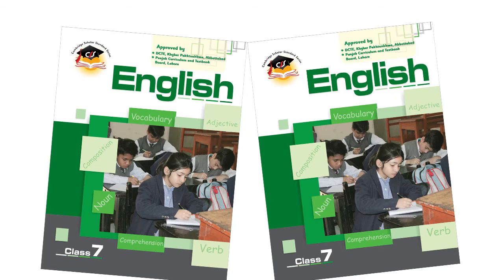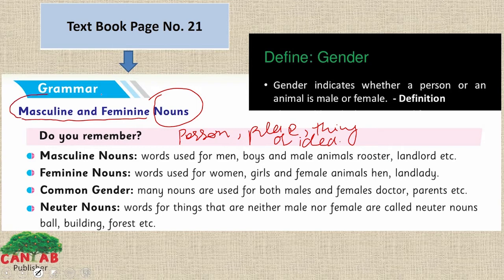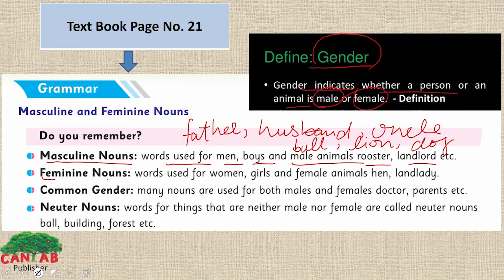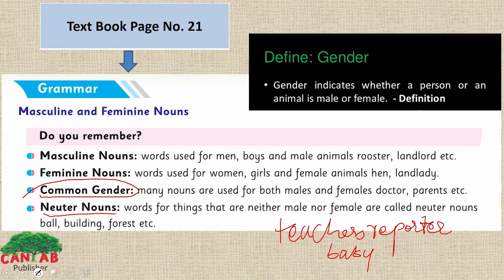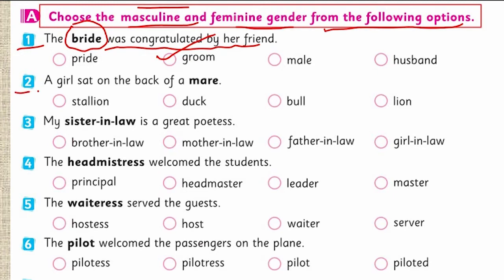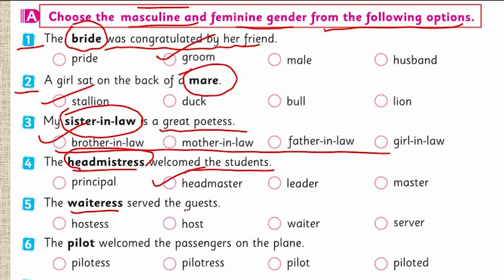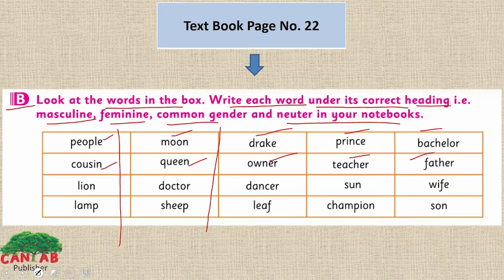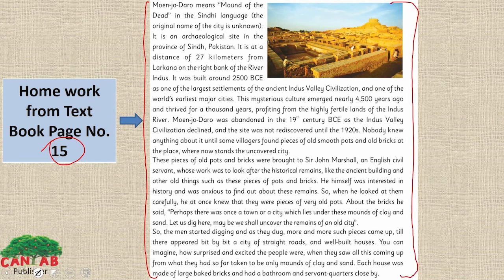KP English Class 7 Chapter 2 Lecture 1